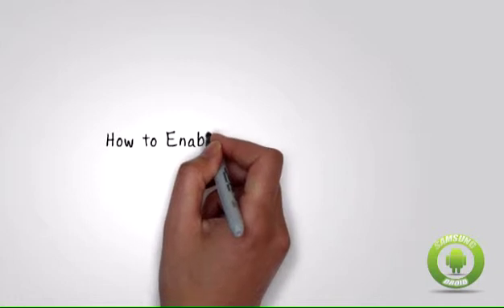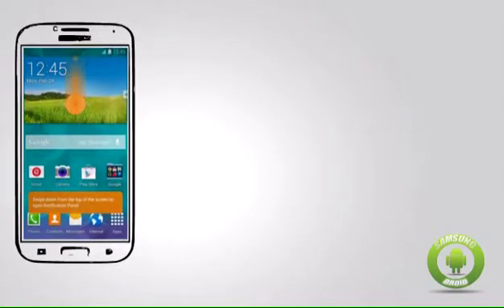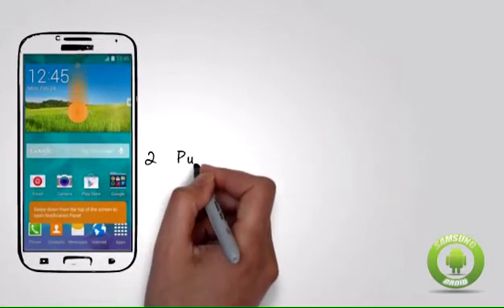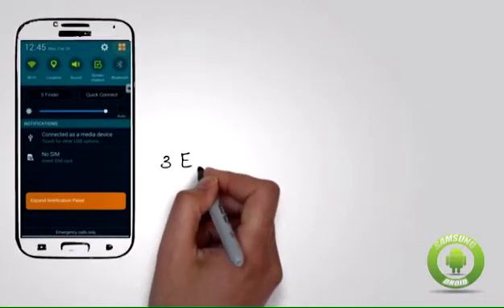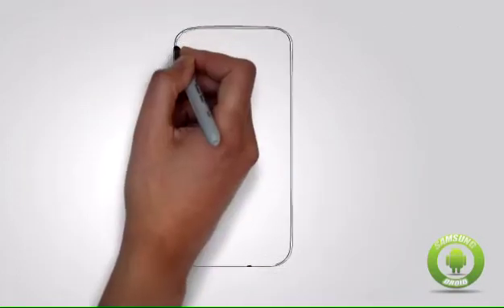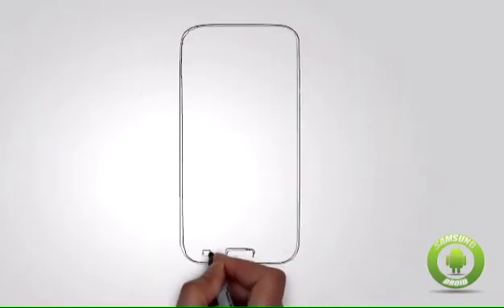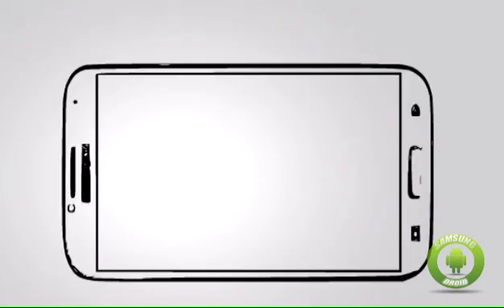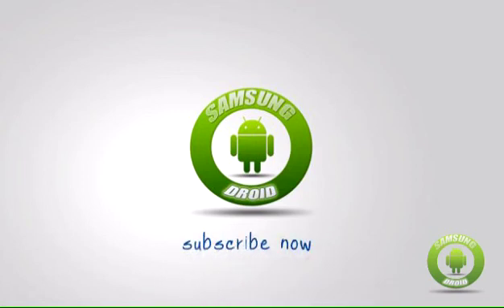GALAXY S5 - How to Enable Download Booster on Samsung Galaxy S5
How to Enable Download Booster on Samsung Galaxy S5